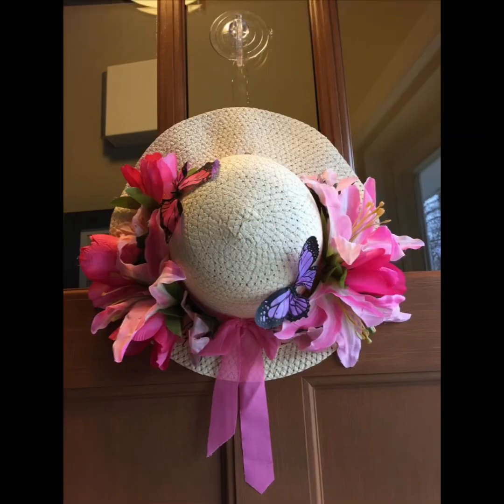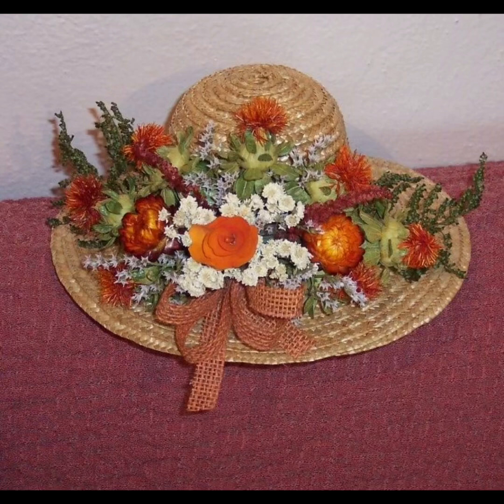Budget friendly diy hat Wreath ideas with Reuse material